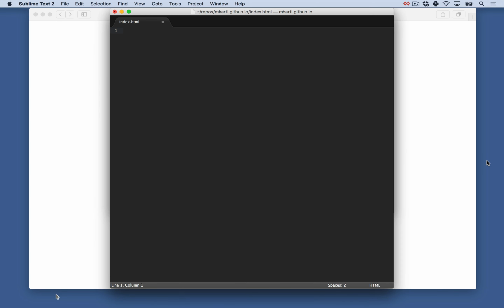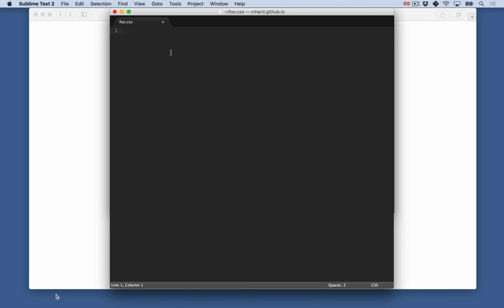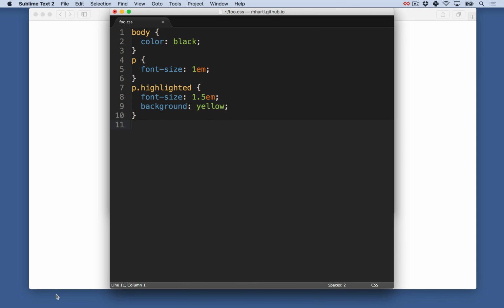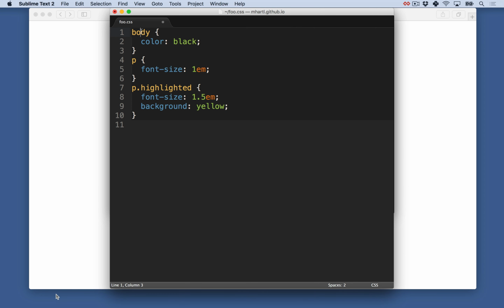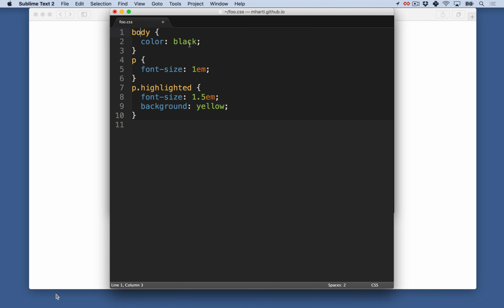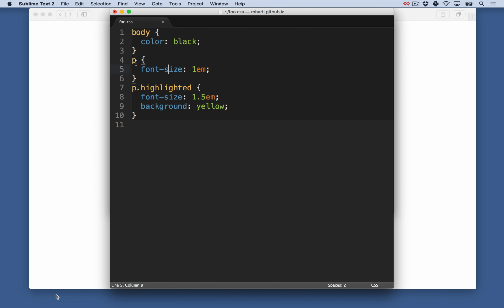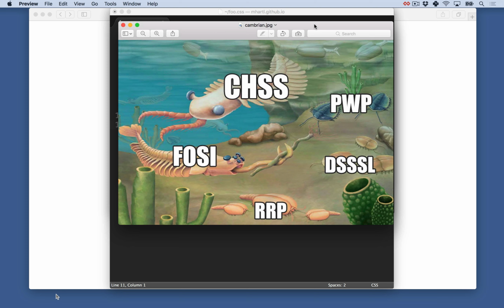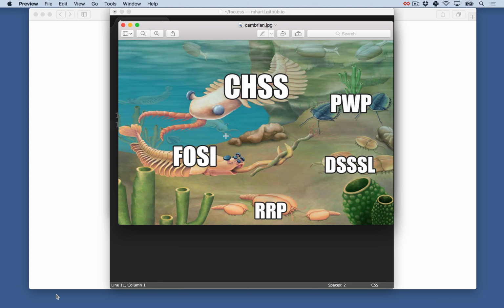Section 1.2: “CSS overview and history” from Learn Enough CSS & Layout to Be Dangerous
This is the video for Section 1.2: “CSS overview and history” from Learn Enough CSS & Layout to Be Dangerous by Lee Donahoe and Michael Hartl. The corresponding book section is available for free